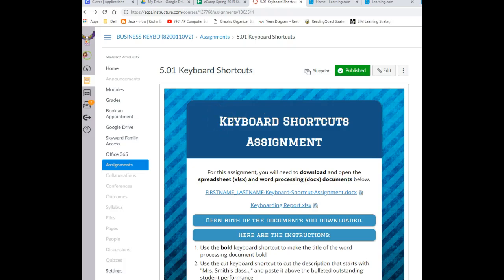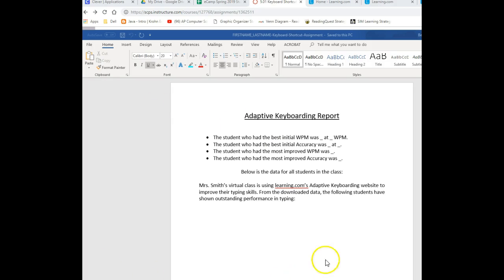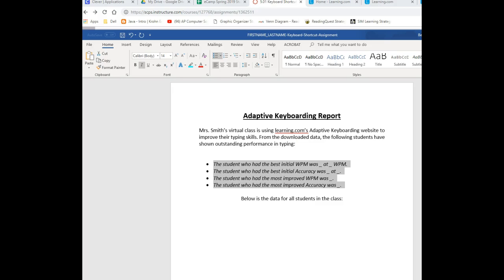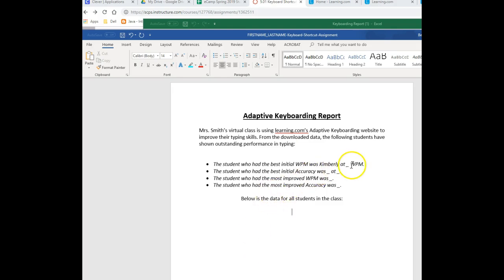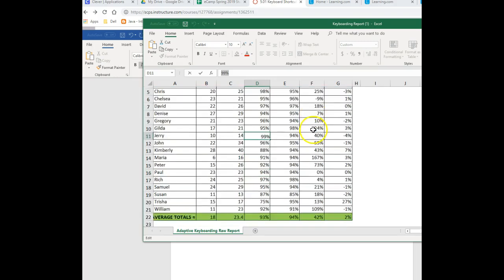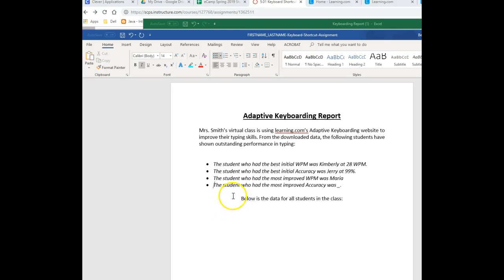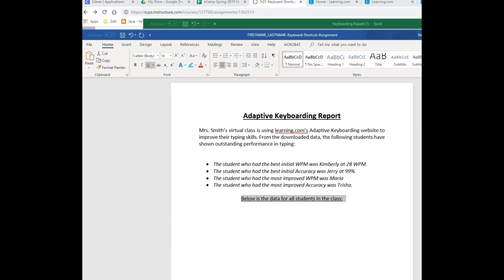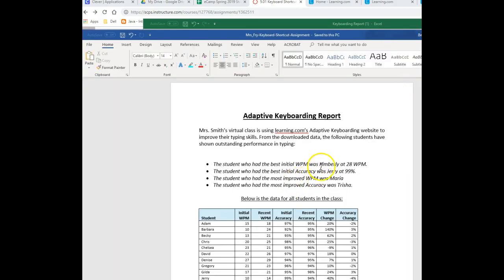5.01 Keyboard Shortcuts